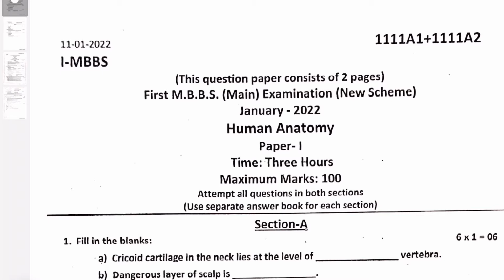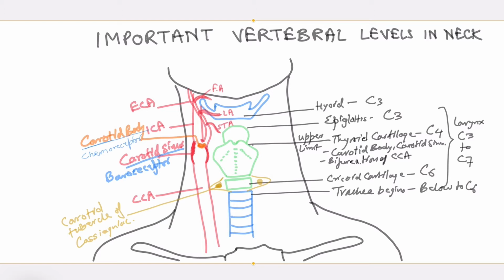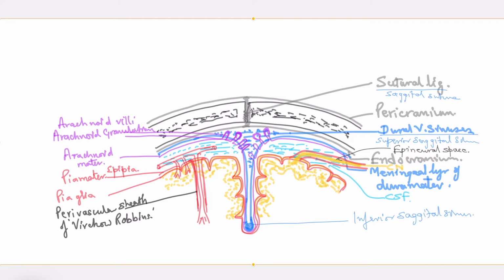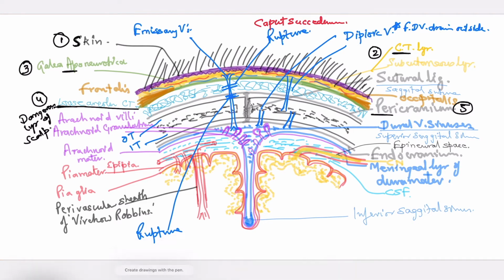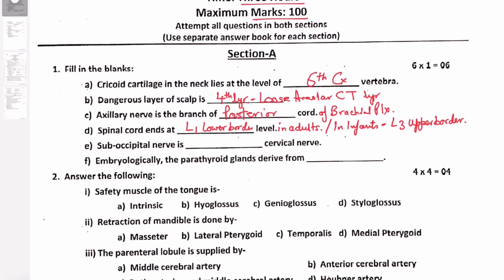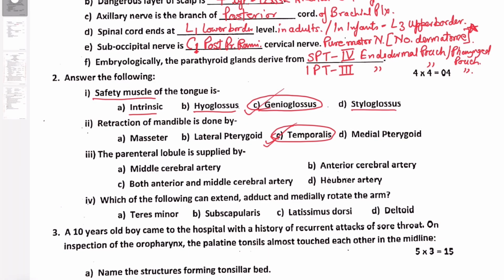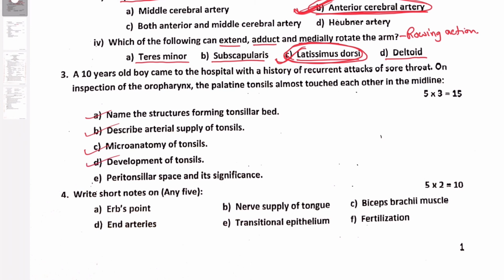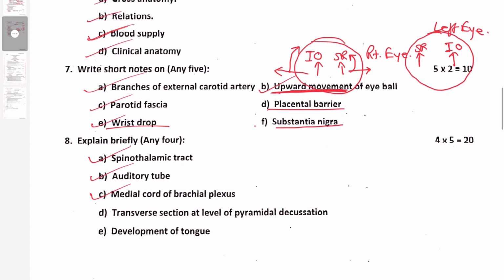RUHS Anatomy Paper-1 MBBS 2020 Main Exam for Self Assessment and Revision | Anatomy MCQ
Rajasthan University of Health Sciences
MBBS 2020 Batch
ANATOMY QUESTION PAPER 1 SOLVED WITH EXPLANATION
1st year MBBS university exams
RUHS Anatomy Exam Part One
ANATOMY MCQ
MBBS First Professional Exam 2020 admitted batch
ANATOMY EXAM - I

1. SMS MC | Sawai Man Singh Medical College Jaipur | SMSMC Jaipur
2. RUHS MC | Rajasthan University of Health Sciences Medical College Jaipur | RUHSMC Jaipur
3. JLN MC | Jawaharlal Nehru Medical College Ajmer | JLNMC Ajmer
4. RNT MC | Rabindranath Tagore Medical College Udaipur | RNTMC Udaipur
5. SP MC | Sardar Patel Medical College Bikaner | SPMC Bikaner
6. SN MC | Dr. Sampurnanand Medical College Jodhpur | SNMC Jodhpur
7. GMC Kota | Government Medical College Kota

8. GMC Dungarpur | Government Medical College Dungarpur | Dungarpur Medical College
9. GMC Bharatpur | Government Medical College Bharatpur
10. GMC Barmer | Government Medical College Barmer | Barmer Medical College
11. GMC Jhalawar | Government Medical College Jhalawar | Jhalawar Medical College
12. Rajmata Vijaya Raje Scindia Medical College Bhilwara
13. PDU MC | Pandit Deendayal Upadhyaya Medical College Churu | PDUMC Churu
14. GMC Pali | Government Medical College Pali | Pali Medical College
15. SK GMC Sikar | Shri Kalyan Government Medical College Sikar | Sikar Medical College

All MBBS 1st Prof MBBS 2020 Batch students from above medial college attempted this Anatomy Exam
Fill in the blanks & MCQ's

0:00 Welcome to Dr. SAM's Anatomy Classes
0:12 RUHS Anatomy Question Paper-1 of MBBS 1st year 2020 Batch
2:10 Cricoid cartilage lies at the level of which vertebra?
2:30 Important vertebral levels in the neck
3:11 Types of carriages in the larynx
3:34 Vertebral level of trachea
3:59 Carotid sinus vertebral level
4:44 Carotid body vertebral level
5:50 Superior thyroidal artery vertebral level of origin
6:01 Lingual artery vertebral level of origin
6:12 Facial artery vertebral level
6:27 Cricoid cartilage vertebral level
6:39 Upper border of thyroid cartilage vertebral level
7:10 Vertebral level of larynx
8:06 Structures in the neck at the level of 4th cervical vertebra
8:32 Structures in the neck at the level of 6th cervical vertebra
8:45 Carotid tubercle of Chassaignac
10:30 Dangerous layer of the scalp is
12:36 Layers of meninges
17:06 Virchow Robin perivascular spaces
18:02 Perineural space
18:44 Layers of the scalp
19:13 Galea aponeurotica
21:35 Five layers of the scalp
22:22 Dangerous layer of the scalp
22:43 Emissary veins
23:38 Diploic veins
24:50 Rupture of emissary veins
26:31 Caput succedaneum
27:18 Cephalohematoma
29:09 Axillary nerve is a branch of
29:24 Branches of brachial plexus
36:14 Spinal cord ends at the level of which vertebra?
37:33 Sub-occipital nerve
38:14 Missing dermatome in human body
38:33 Parathyroid glands are derived from?
39:08 Structures derived from pharyngeal pouches
43:37 Safety muscle of the tongue is?
45:03 Retraction of mandible is done by which muscle?
46:06 Blood Supply of paracentral lobule of brain
47:08 Distribution of blood by anterior cerebral artery
51:59 Which muscle can extend, adduct and medially rotate the arm?
52:53 Rowing muscle
54:22 Clinical question on tonsilitis
1:00:01 Branches of external carotid artery
1:01:50 Upward movement of eyeball is by what muscles?
1:05:02 Best Anatomy Lectures by Dr. SAM

By
Dr. SAM
Anatomy Professor

For easier way of discussing Anatomy MCQs (instant answer) and sharing Doubts you can join this telegram group. It's safe, your number does not reflects in this.